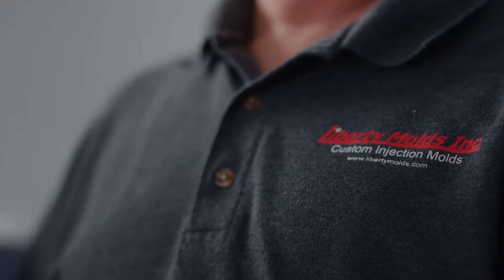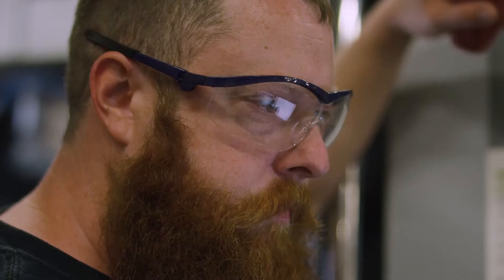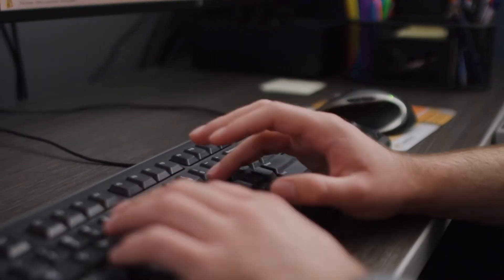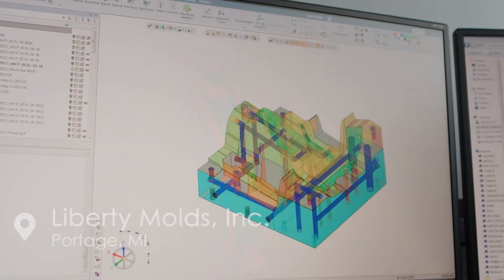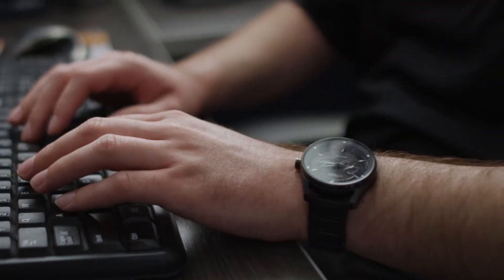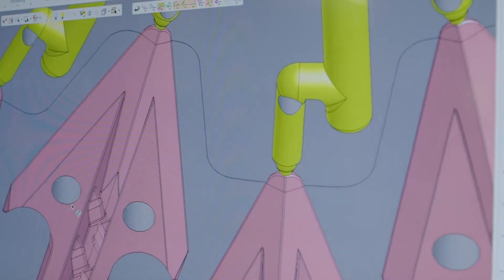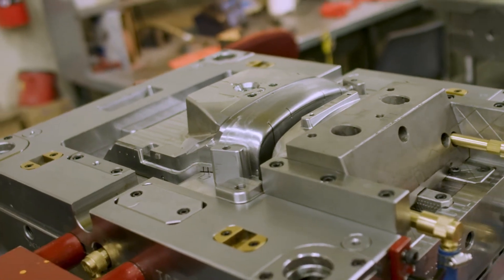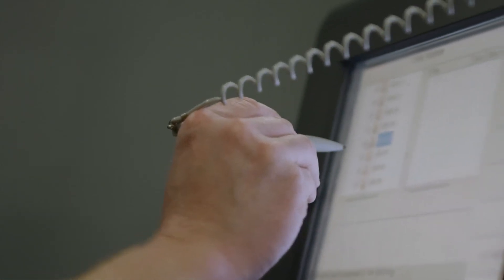Liberty Molds Eliminates Errors and Reduces Design Time by 50% with Cimatron Software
Liberty Molds, Inc. and Allegiance Mold, LLC in Portage, MI use Cimatron software to design and manufacture custom, high-quality plastic injection molds faster to maintain a competitive edge.